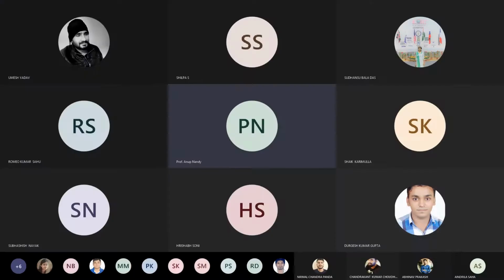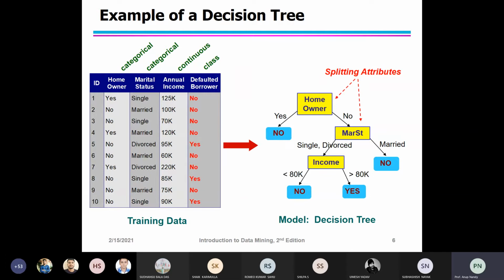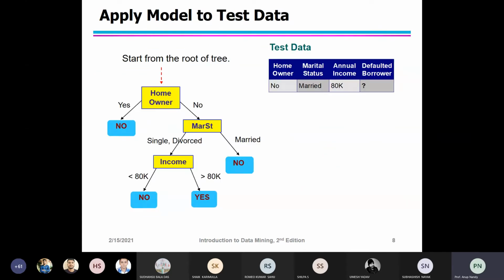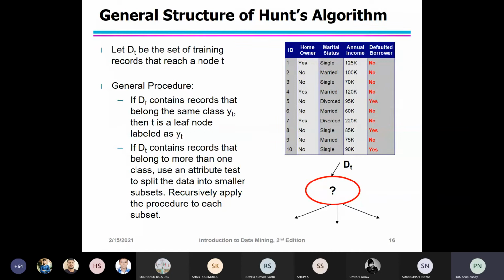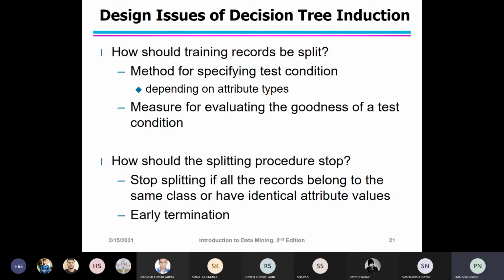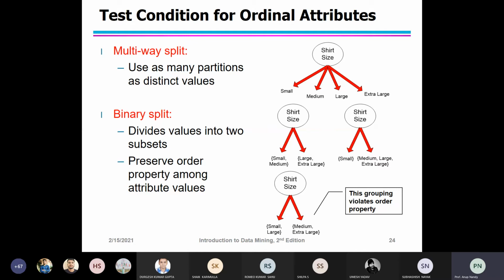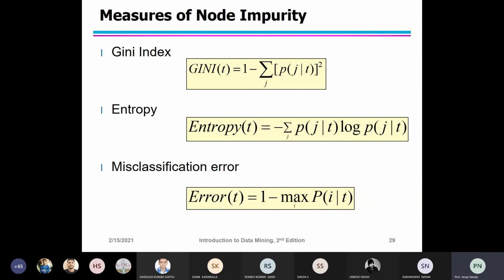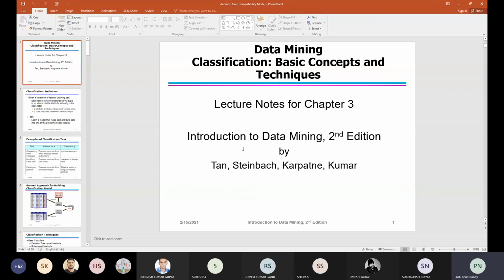Lecture 25 15th Feb 2021